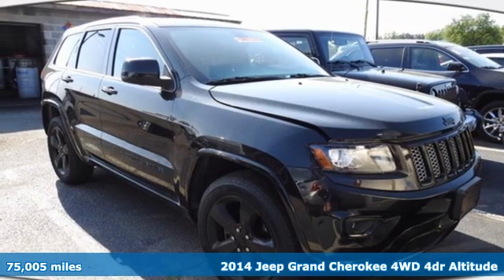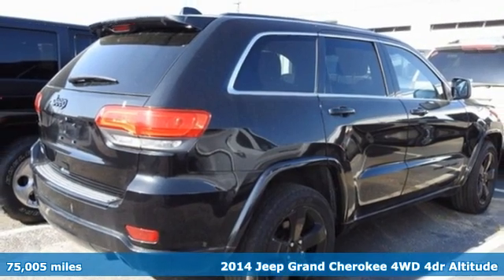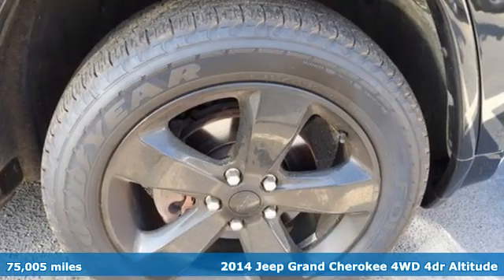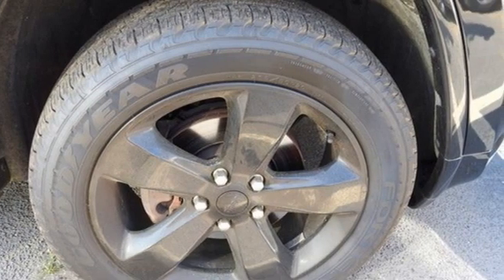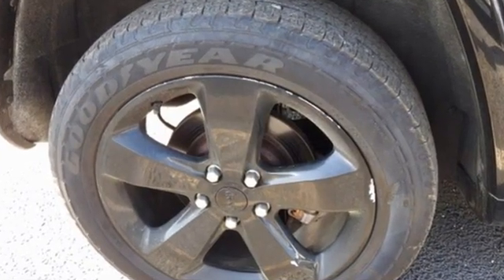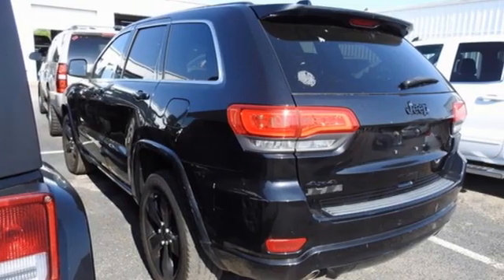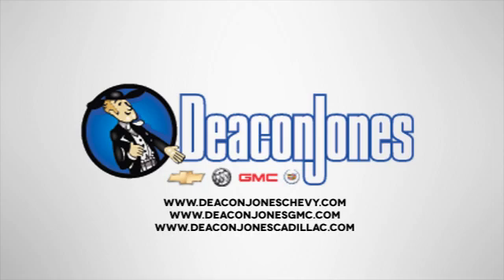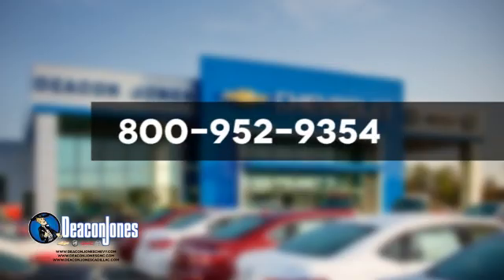2014 Jeep Grand Cherokee Smithfield NC Selma, NC GC0704 - SOLD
Year: 2014
Make: Jeep
Model: Grand Cherokee
Trim: Altitude
Engine: 6 3.6 L
Transmission: Automatic
Color: Brilliant Black Crystal Pearlcoat
Interior: Black
Mileage: 75005
Stock #: GC0704
VIN: 1C4RJFAG0EC506744
Brilliant Black Crystal Pearlcoat 2014 Jeep Grand Cherokee Altitude 4WD 8-Speed Automatic 3.6L V6 Flex Fuel 24V VVT Quick Order Package 23Z Altitude (1-Yr. SIRIUSXM Radio Service, Body Color Shark Fin Antenna, Rear-View Auto-Dimming Mirror w/Microphone, and Wheels: 20 x 8.0 Gloss Black Aluminum), 4WD, 17 x 8.0 Aluminum Wheels, 3.45 Rear Axle Ratio, 4-Wheel Disc Brakes, 6 Speakers, ABS brakes, Air Conditioning, Alloy wheels, AM/FM radio, Anti-whiplash front head restraints, Automatic temperature control, Brake assist, Bumpers: body-color, Cloth Low-Back Bucket Seats, Compass, Delay-off headlights, Driver door bin, Driver vanity mirror, Dual front impact airbags, Dual front side impact airbags, Electronic Stability Control, Four wheel independent suspension, Front anti-roll bar, Front Bucket Seats, Front Center Armrest w/Storage, Front dual zone A/C, Front fog lights, Front reading lights, Fully automatic headlights, Heated door mirrors, Illuminated entry, Knee airbag, Leather Shift Knob, Low Beam Daytime Running Headlamps, Low tire pressure warning, Manufacturer's Statement of Origin, Normal Duty Suspension, Occupant sensing airbag, Outside temperature display, Overhead airbag, Overhead console, Panic alarm, Passenger door bin, Passenger vanity mirror, Power door mirrors, Power steering, Power windows, Radio data system, Radio: Uconnect 5.0 AM/FM/BT, Rear anti-roll bar, Rear reading lights, Rear seat center armrest, Rear window defroster, Rear window wiper, Remote keyless entry, Single Pane Power Sunroof, Speed control, Speed-Sensitive Wipers, Split folding rear seat, Spoiler, Steering wheel mounted audio controls, Tachometer, Telescoping steering wheel, Tilt steering wheel, Traction control, Trip computer, and Variably intermittent wipers.Recent Arrival!

Address:
1115 North Bright Leaf Blvd